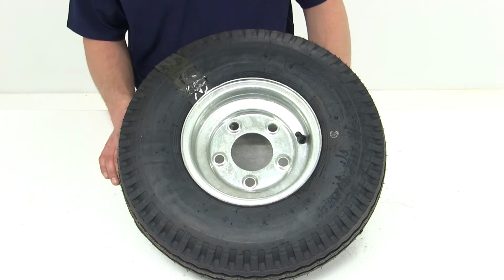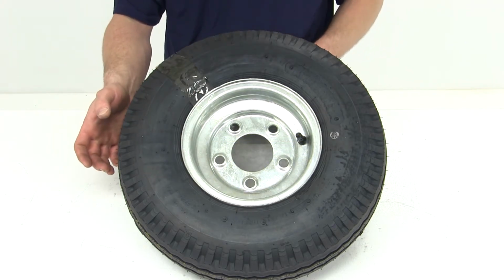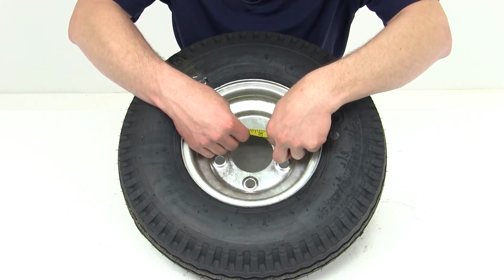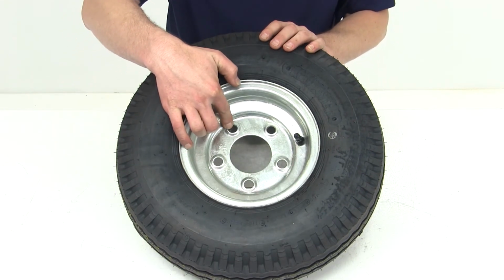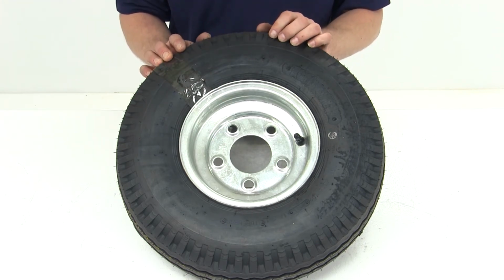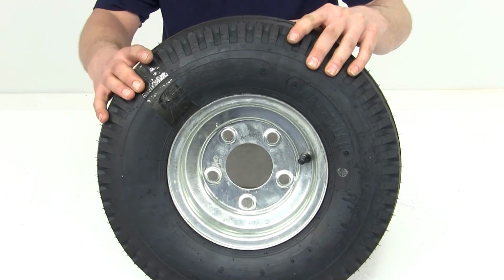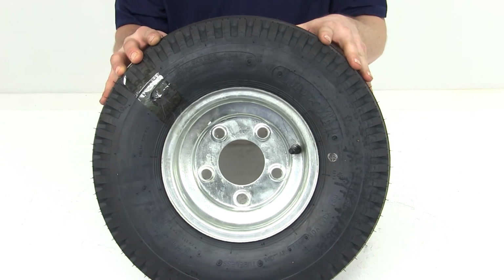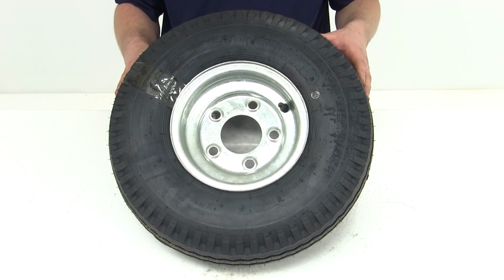etrailer | Kenda 5.70-8 Bias Trailer Tire with 8" Galvanized Wheel Spec Review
Click for more info and reviews of this Kenda Trailer Tires and Wheels:

Today, we'll be taking a look at part number: AM30156 - the Kenda 5.7 X 8 Bias Trailer Tire with an 8" Galvanized Wheel. The Kenda 5.7 X 8 Bias Trailer Tire on 8" Galvanized Wheel. This wheel does have a galvanized finish for superior corrosion-resistance. It does measure 8" in diameter by 3-3/4" wide. It has a 5 on 4-12" bolt pattern. To get these dimensions, we obviously know that it has 5 lug bolt holes, and if you draw a circle through the center of each of the 5 bolt holes,and measure the diameter of that circle, you get 4-1/2".

You can also measure from the center of one bolt hole to the center of the bolt hole right next to it, which in this case would be 2-5/8".  And using the chart on the product page, you know that that with 5 bolt holes and a 2-5/8" length, you have a 5 on 4-1/2" bolt pattern. The wheel has a capacity of 910 lbs. and a wheel bolt hole size by 1/2" X 20". Another important piece of information that you do need to have is the pilot hole diameter.

This is the center hole in the wheel that will fit over axle hub. This wheel has a 2.8" diameter pilot hole. Now, we'll move on to the tire. This is a Loadstar 5.7 X 8" It has an overall diameter of 18". It has a load range D, 8-ply rating tire, which gives it a maximum load of 1,075 lbs at 100 psi.

It is of bias construction, which means the belts within the tire run the length of the tire. This wheel and tire combo comes with a two-year limited warranty. And that should do it for part number: AM30156. .